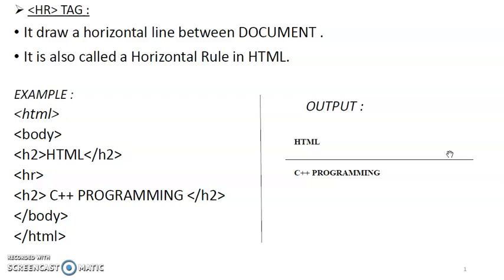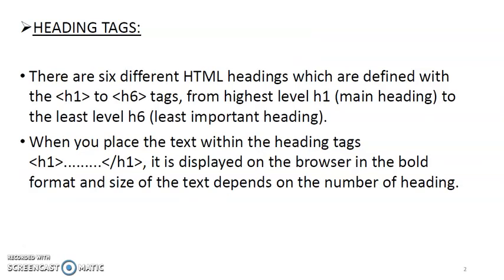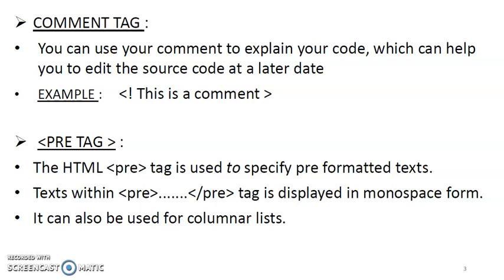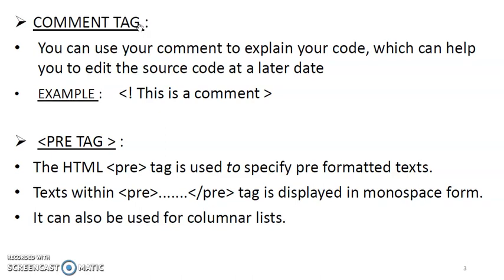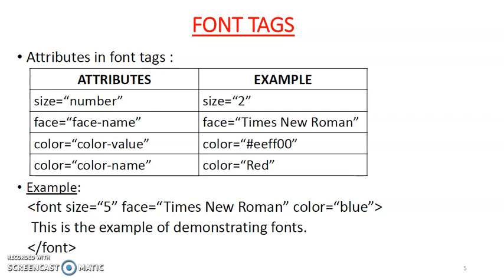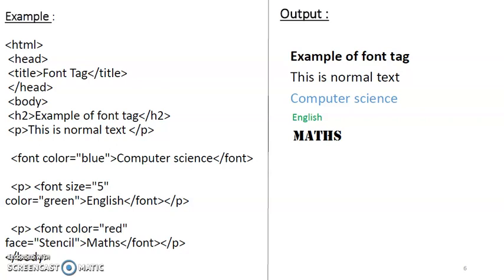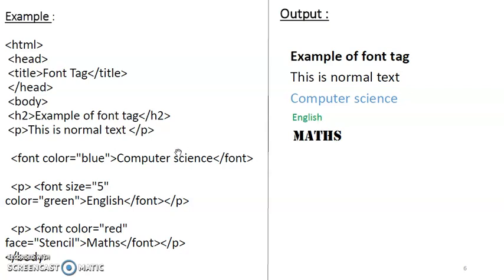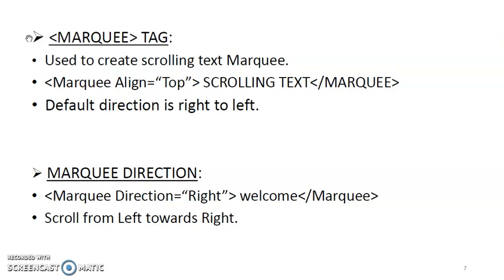HR HEAD Font Marquee tags